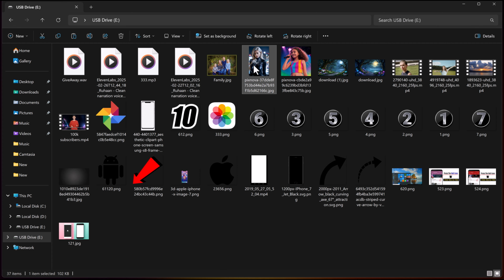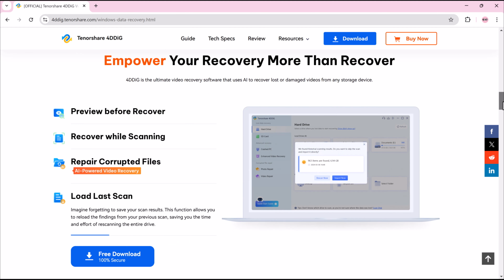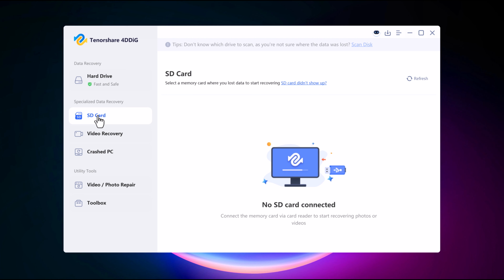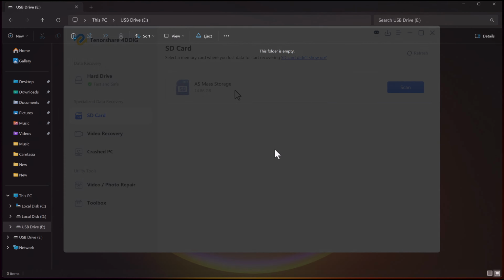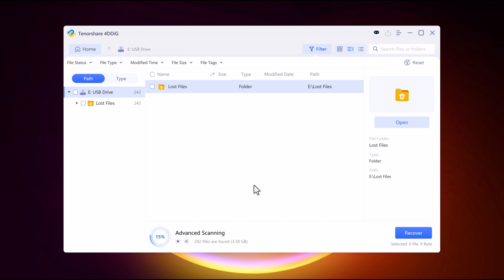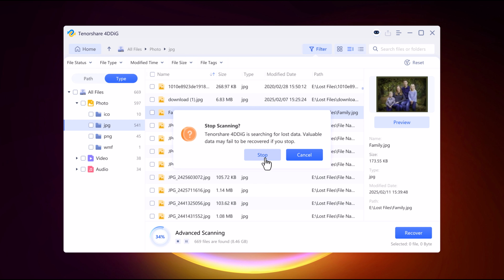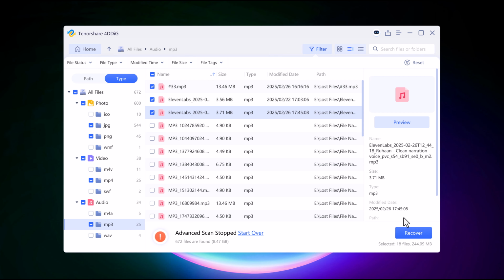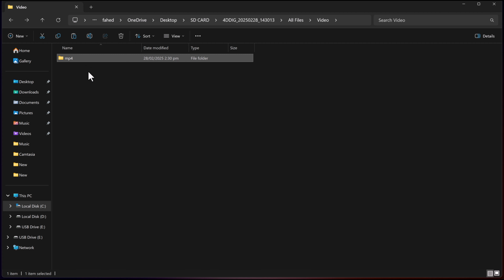Best Data Recovery Software 2025 | Tenorshare 4DDiG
Tenorshare 4DDiG stands out as the best data recovery software of 2025, offering powerful file restoration for Windows and Mac. Recover over 2000 file types from any device—hard drives, USBs, SD cards—with ease. Its user-friendly interface, deep scan capabilities, and 99% success rate make it a top choice for tackling data loss in any scenario.